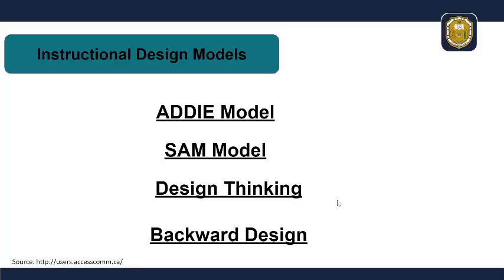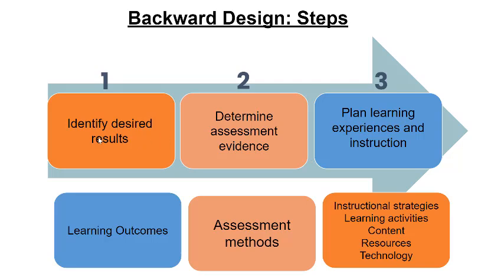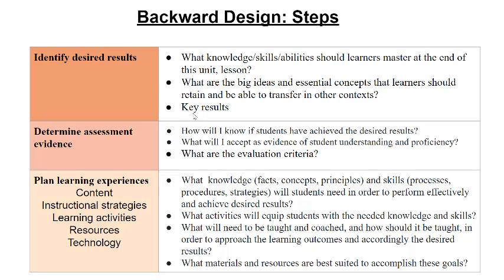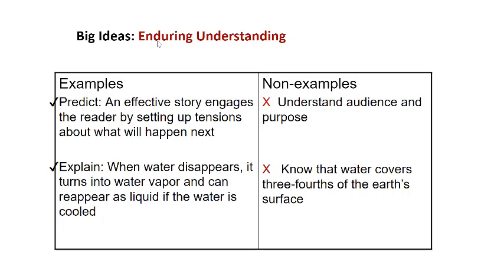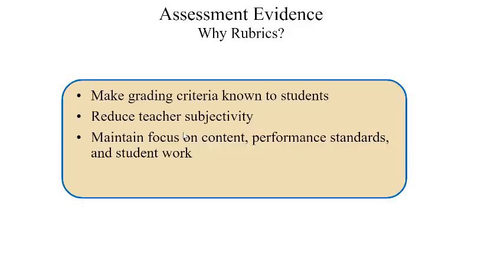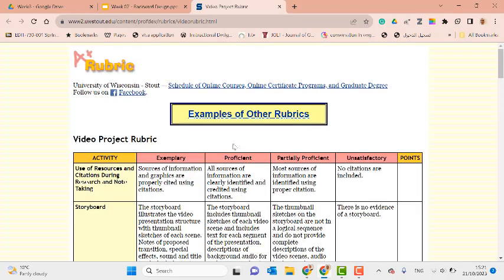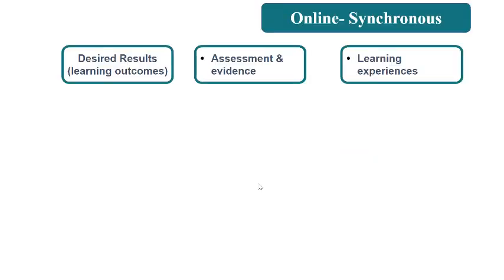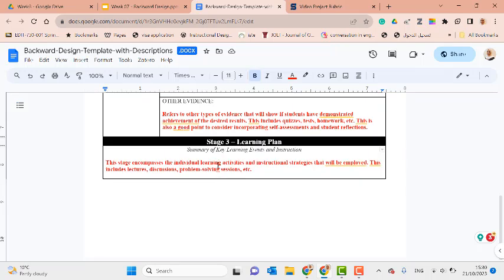Backward Design Fall2024